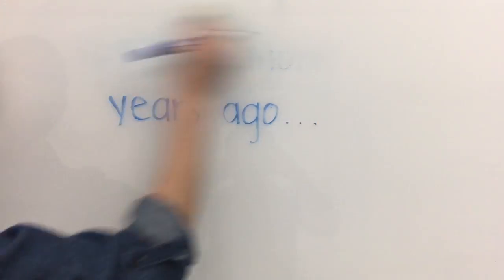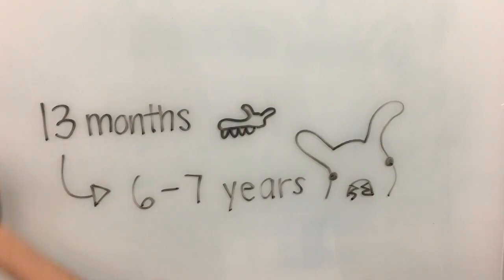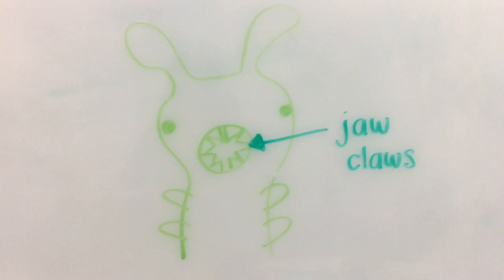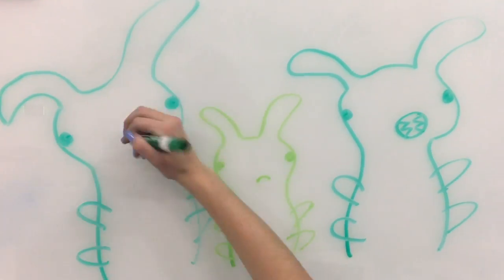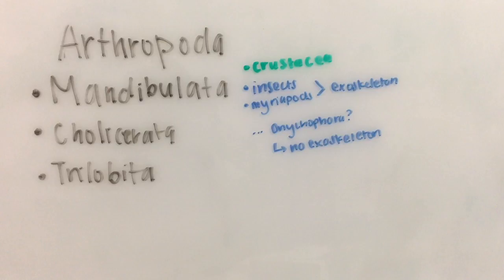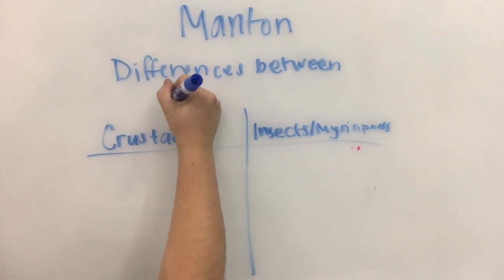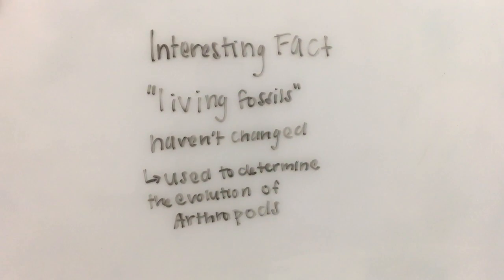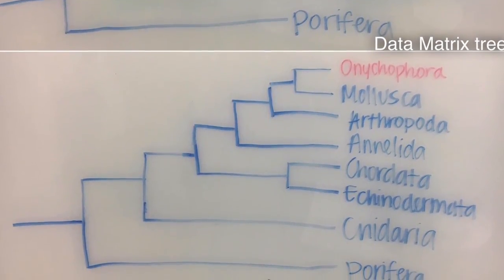Onychophora Mini Film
This video is an Onychophora Mini Film